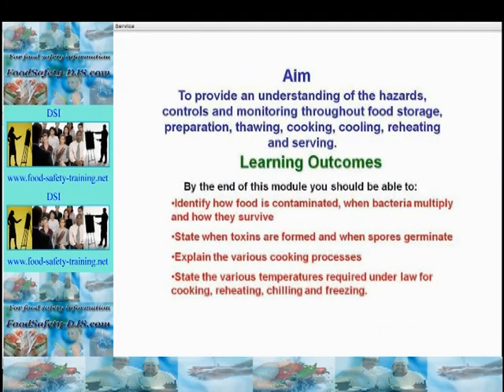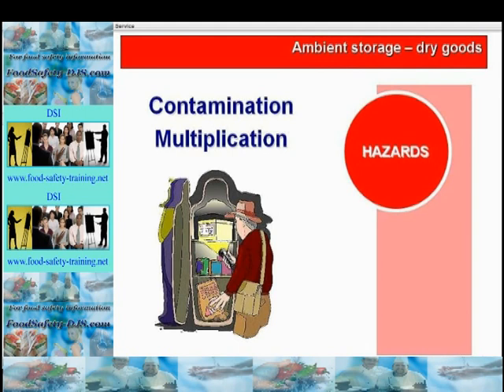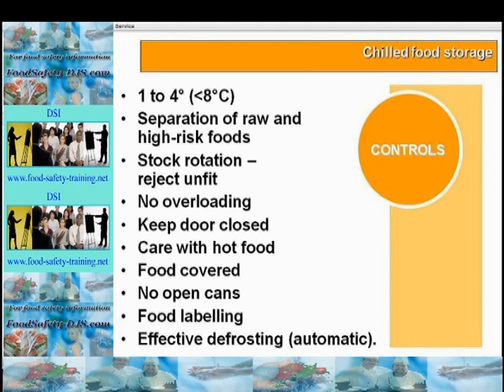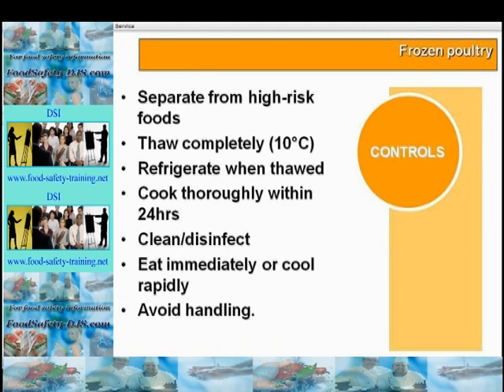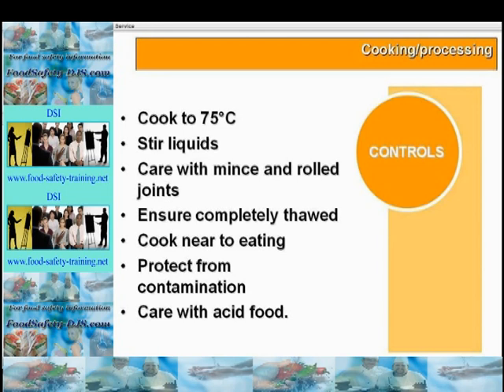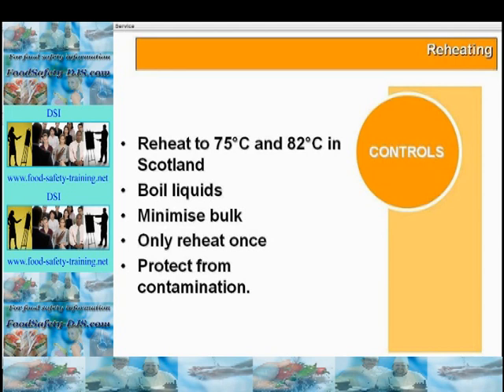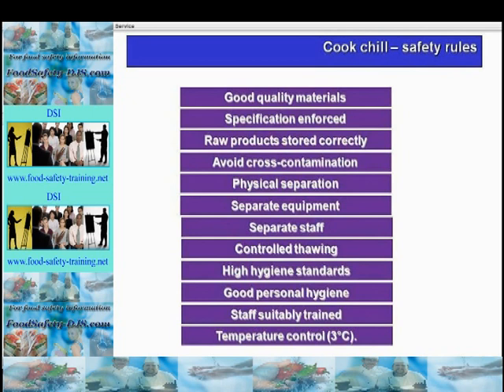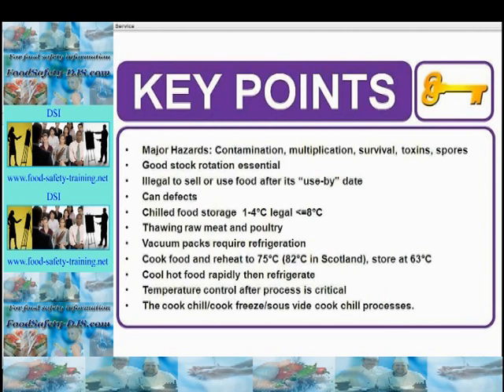Training in Food Safety - Video 11 - Food Safety Training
The complete Level 4 Award in Managing Food Safety in Catering/Manufacturing, covering: An Introduction to Food Safety, Microbiology, Food Contamination and Control, Food Poisoning, Foodborne Disease, Personal Hygiene and Training, Food Hazards from Purchase to Serving, Food Spoilage and Preservation, Design and Construction of Food Premises and Equipment, Cleaning an Disinfection, Integrated Pest Management, Supervisory Management, Food Safety Legislation.